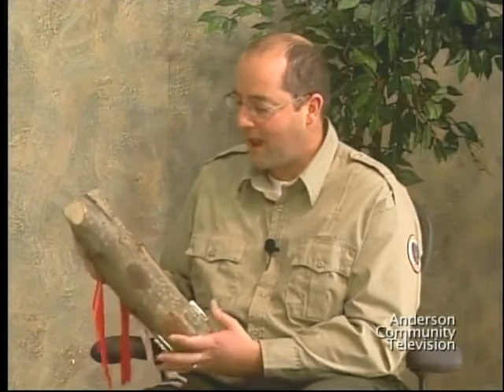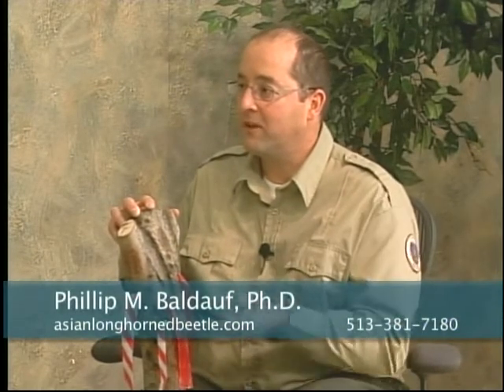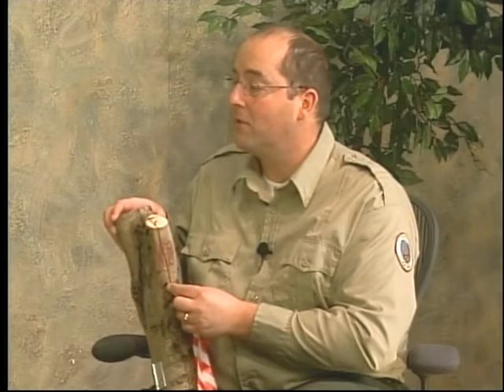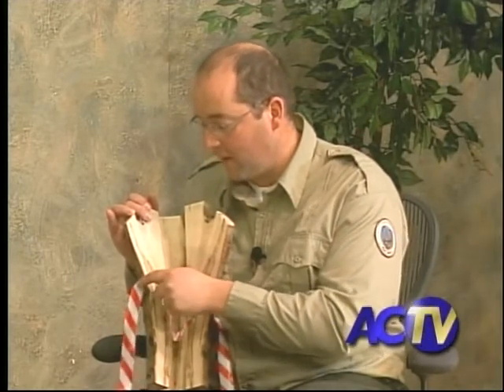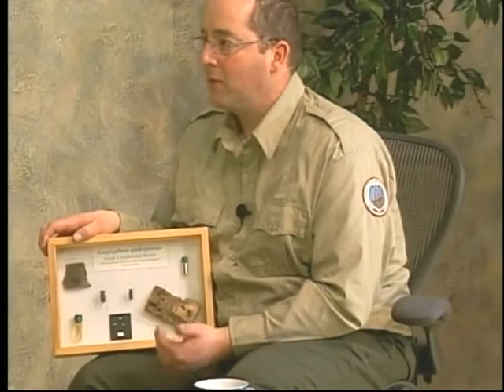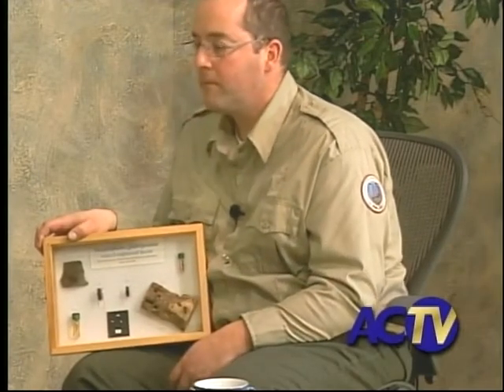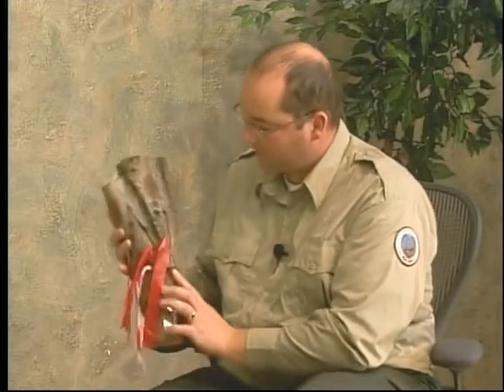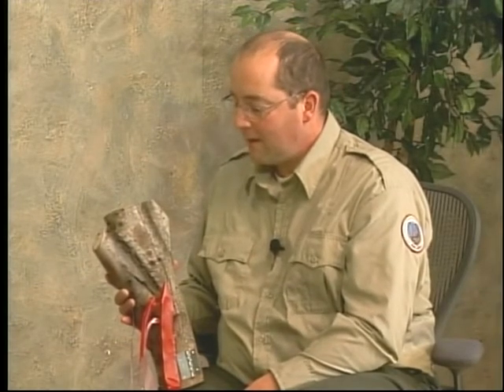At Your Service for December 2014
A discussion on the Asian longhorn beetle.